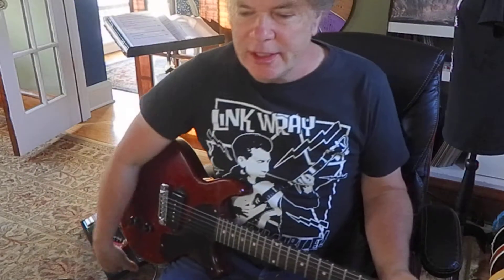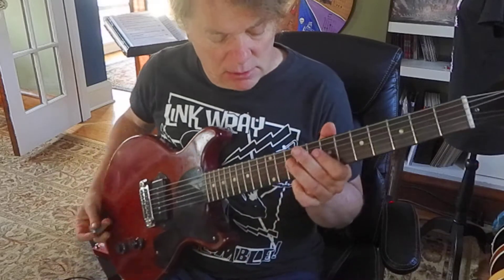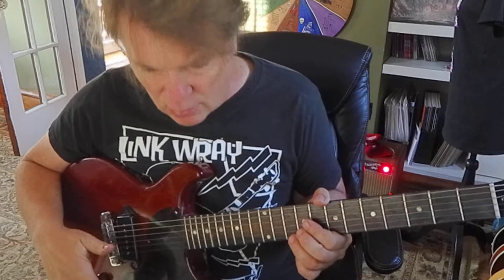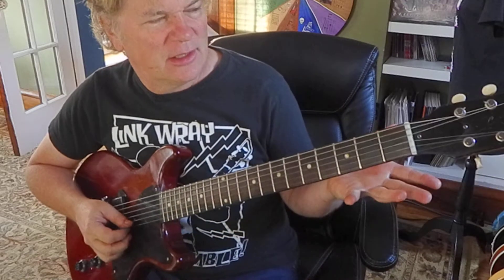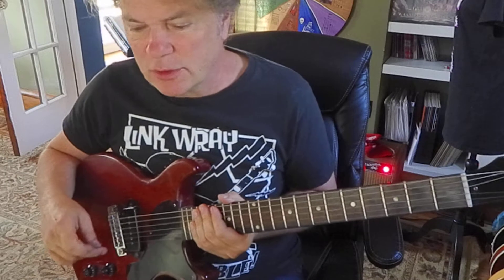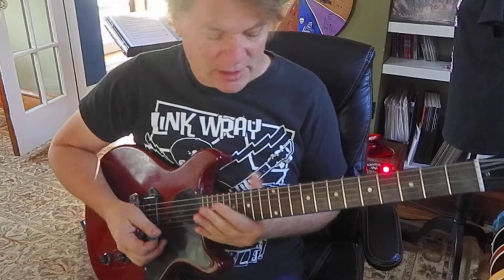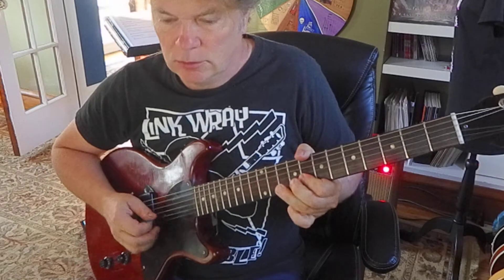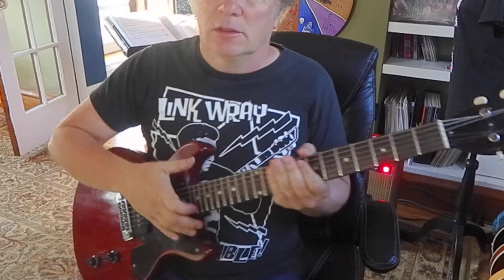Guitar Aerobics 101 String Bending Out of Order, Sorry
I skipped this one due to a technical problem. The 2 step bend is pretty challenging!